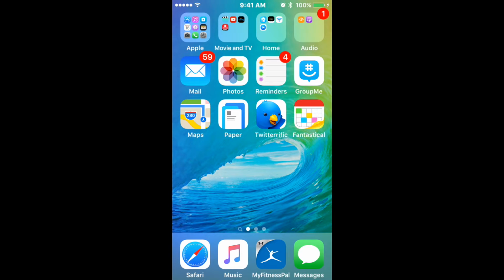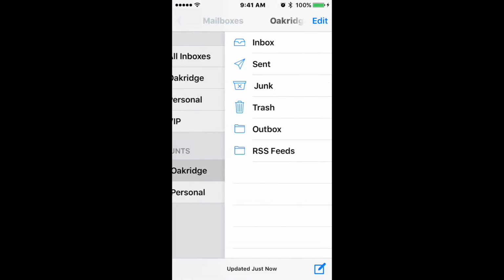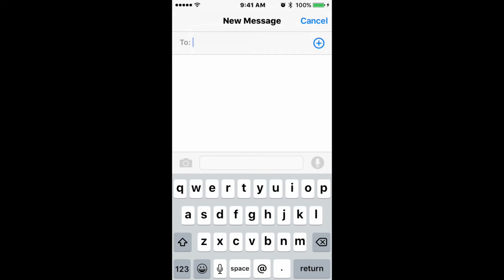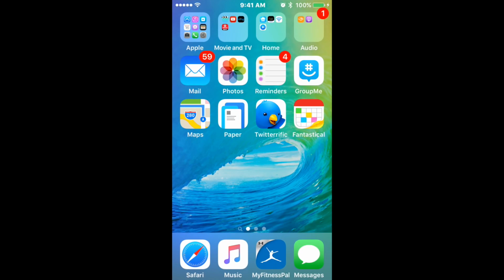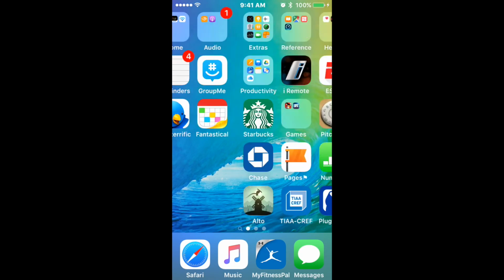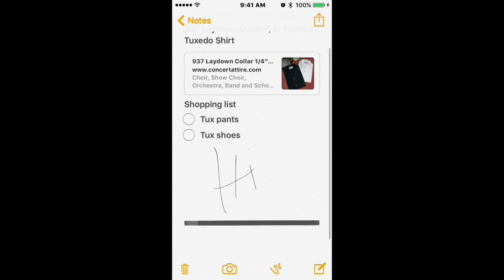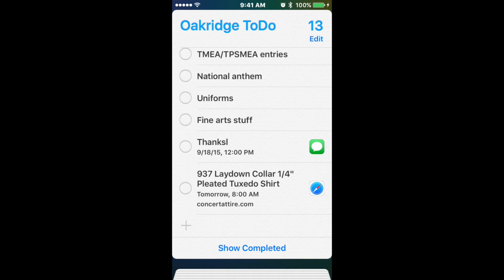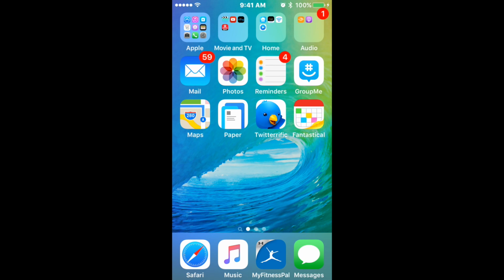iOS 9 Walkthrough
Very rough first walkthrough of the new iOS 9. This was thrown together in 15 minutes. Hopefully I can spend more time on these in the future.